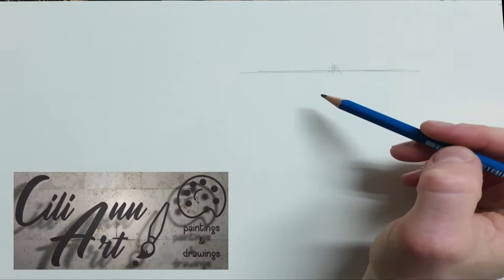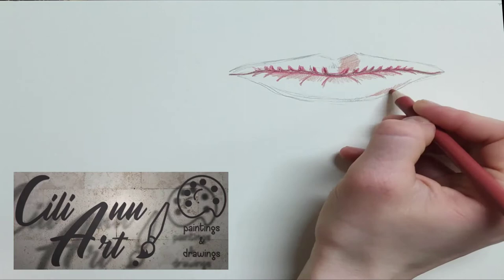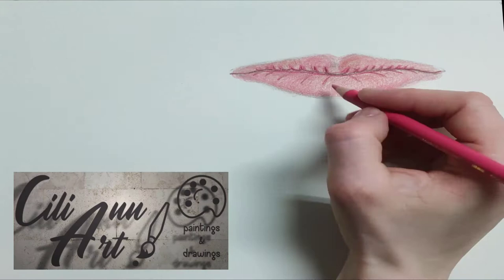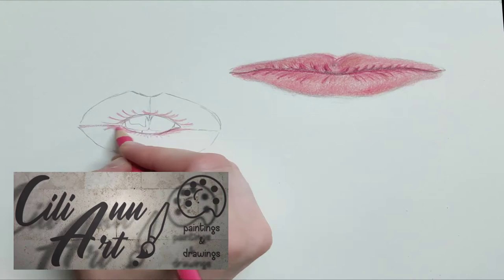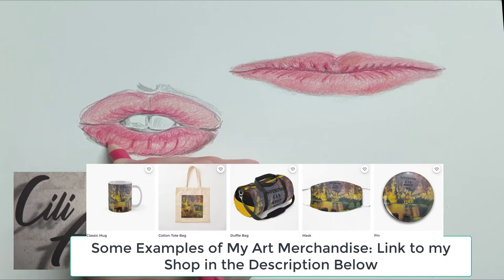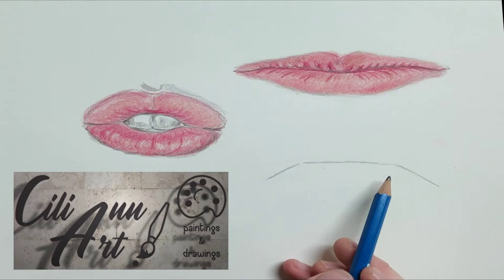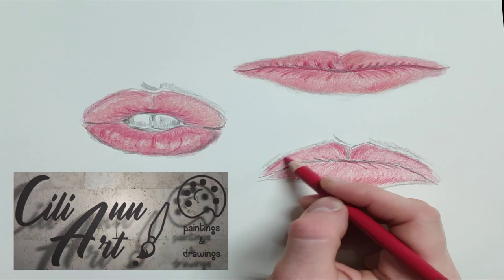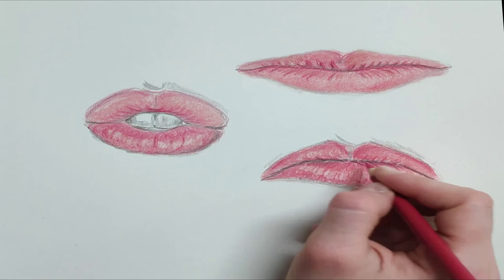How To Draw Lips Easy 3 Ways 🎨 Step By Step Drawing Tutorial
Learn how to draw lips easy. In this step by step drawing tutorial, I show you how to draw lips with colored pencils. If you enjoy this lips drawing, check out my clenched fist video

I hope you enjoyed this video about drawing lips in 3 positions (pursed lips, closed lips, sad lips), it was lots of fun to create. You can do it too.

(currently under construction [August 2020]).